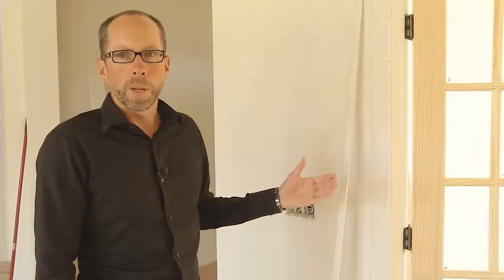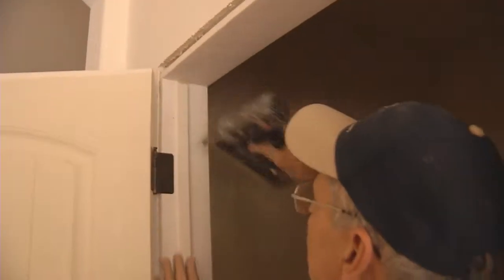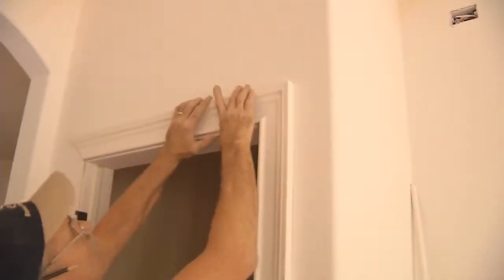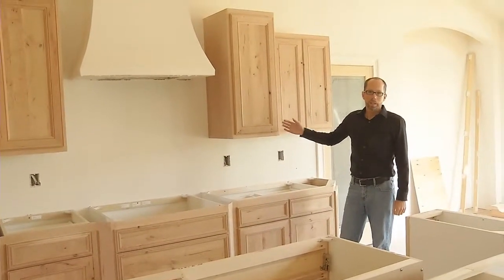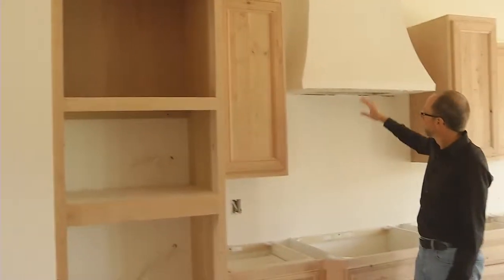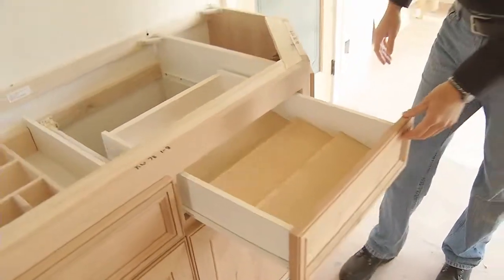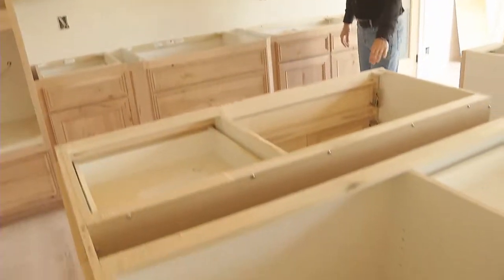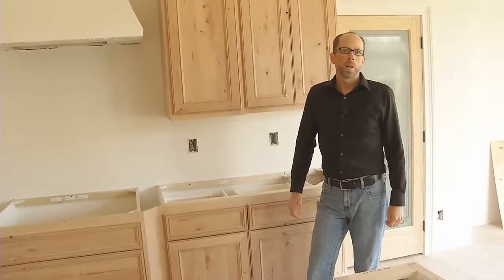Finish Carpentry | New Home Building Today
Chris tells us why Kings Way custom hangs their doors and what other special touches they do with finished carpentry.